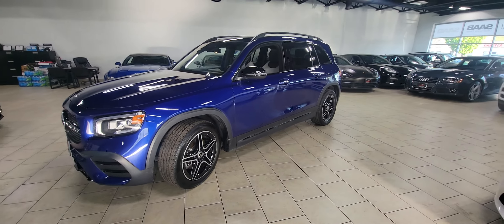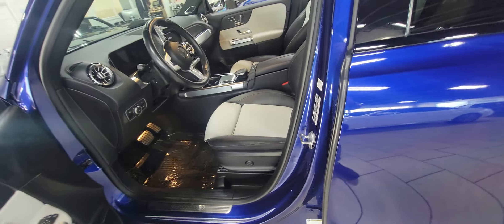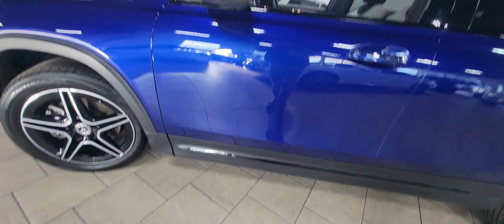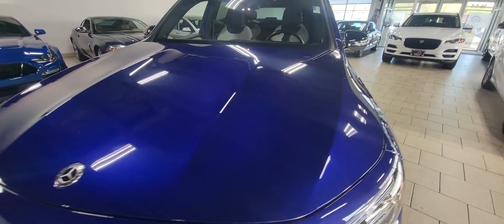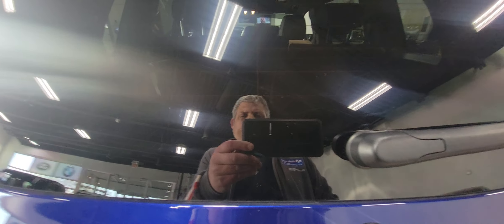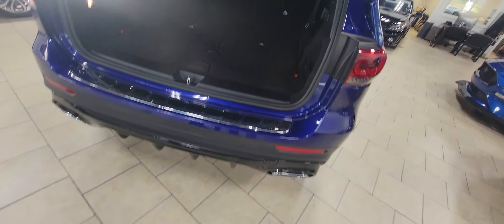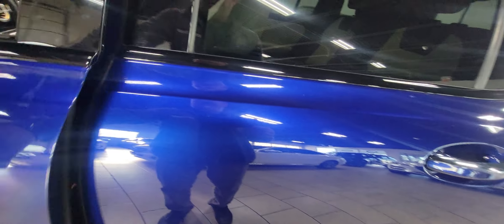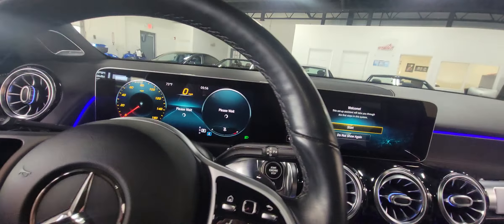2020 GLB Mercedes @ Star Auto Works